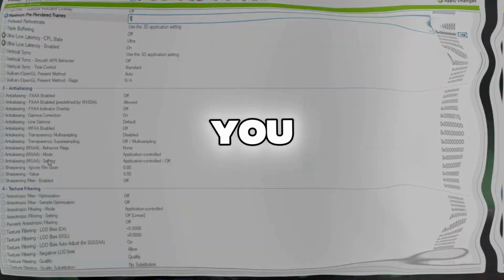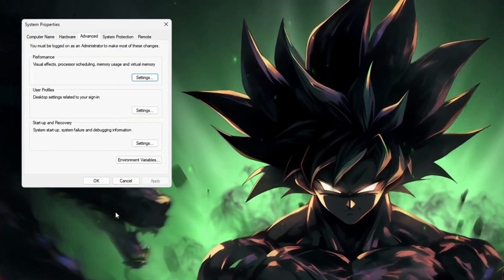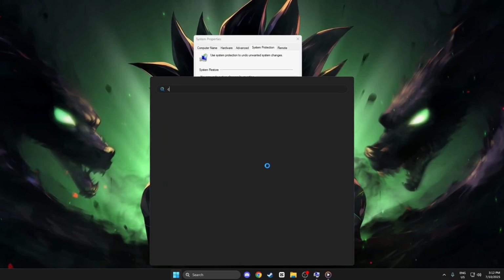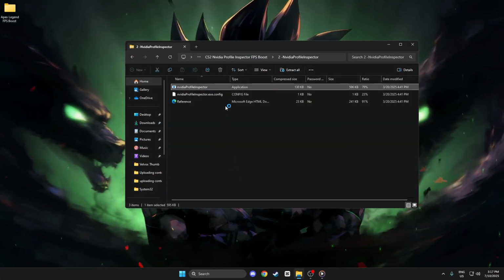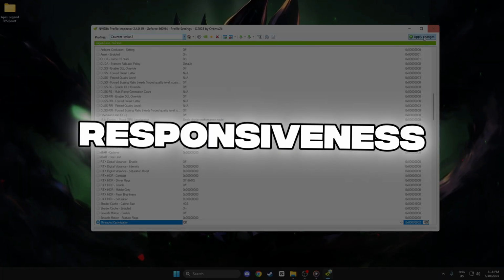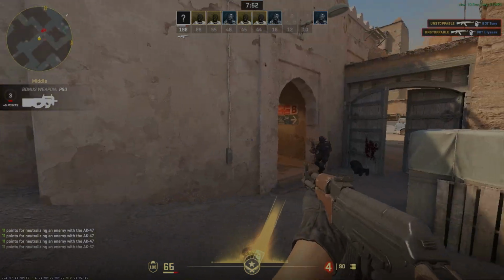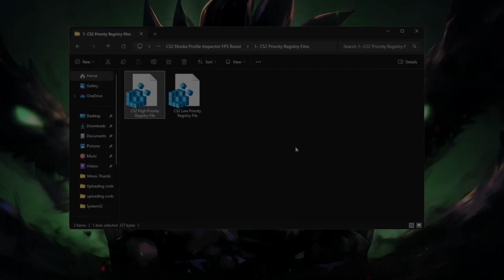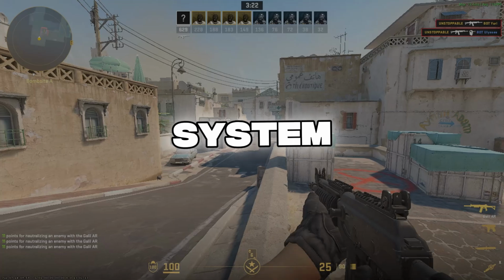The BEST Nvidia Profile Inspector Settings for CS2 (2025) ✅ | Max FPS & 0 Input Delay Boost!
cs2 fps boost nvidia settings / nvidia settings for fps boost / nvidia settings fps boost

🚀 Unlock the Ultimate Performance in Counter-Strike 2 (CS2) with the BEST Nvidia Profile Inspector Settings for 2025! In this video, I’ll show you how to boost your FPS, reduce input delay to near-zero, and achieve buttery-smooth gameplay using the most optimized settings in Nvidia Profile Inspector. Whether you're on a low-end or high-end PC, these tweaks are safe, effective, and tested to maximize performance in CS2. Don’t forget to follow each step carefully and download the FPS Boost Pack linked in the description for even better results!

Related Tags-
1) how to boost cs2 fps nvidia
2) how to boost cs2 fps nvidia profile inspector
3) how to boost fps cs2 low end pc
4) how to boost fps cs2 2025
5) how to boost fps in cs2 full guide

0 Ping Guide : how to get 0 ping in fortnite Chapter 4 Season 4 ( Easy Method )

Video Title: The BEST Nvidia Profile Inspector Settings for CS2 (2025) ✅ | Max FPS & 0 Input Delay Boost!

Velvox